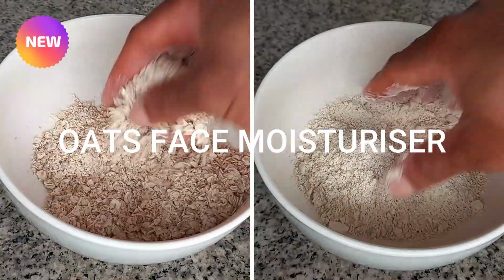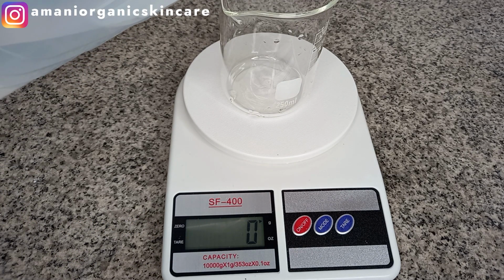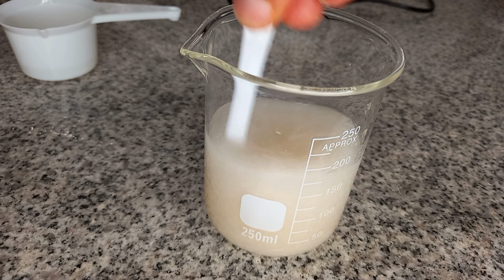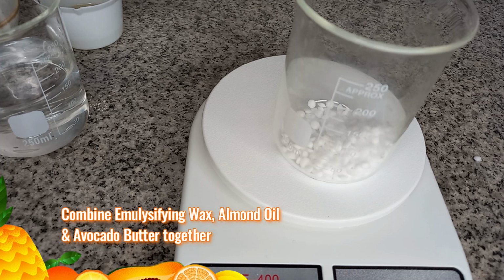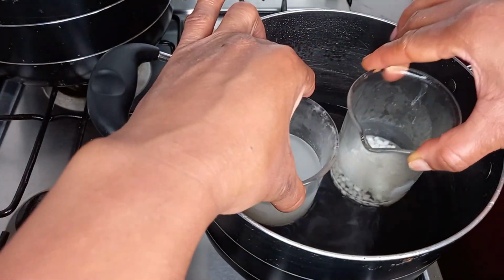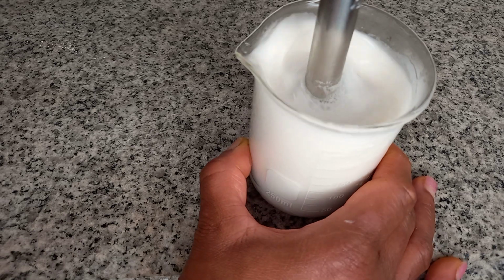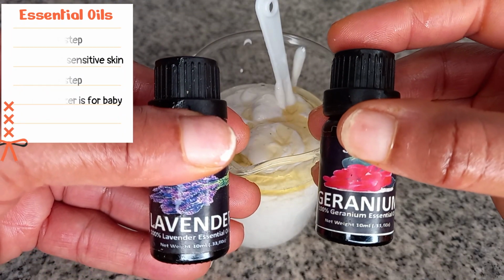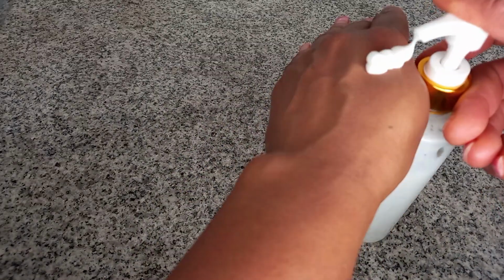DIY LIGHTENING FACE MOISTURIZER BEGINNER FRIENDLY | HOW TO MAKE ORGANIC FACE CREAM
DIY moisturizer recipes for face! Start making your own NATURAL FACE CREAM in just a few easy steps! In this video, I show you how to make your own face moisturizer at home. Follow this all natural BEGINNER FRIENDLY TUTORIAL which shows you HOW TO MAKE FACE CREAM that you can tailor for your own skin's needs!

This natural face moisturizer base is the perfect Natural Skincare DIY to try especially if you have ACNE-PRONE OR SENSITIVE SKIN! It uses OATS & AVOCADO BUTTER to make a silky smooth, deep penetrating face cream that leaves your skin HYDRATED BUT NOT GREASY.

Ditch the Aveeno & Lush and try this all-natural Oat Body Moisturizer. This intensive Oat Lotion Recipe uses Oats, Avocado Butter & Sweet Almond Oil for smooth, hydrated skin that doesn’t break the bank!

Oatmeal has rich anti-oxidant properties and helps undo damage done to your skin by pollution, UV rays and chemicals. Oats helps reduce itching and inflammation and can be used to calm eczema and heal psoriasis. Owing to its healing, moisturizing and anti-oxidant properties, oatmeal is effective in soothing sunburn.

Many people with eczema use oatmeal to soothe the itching, dryness and irritation caused by the condition. People with acne-prone skin also might benefit from using oatmeal in a skin cream, as it helps draw out impurities that clog pores.

This rich, creamy and intensive Oat Body Moisturizer is suitable for dry and sensitive skin. Oats possess natural soothing and anti-inflammatory properties, which help to relieve itchy skin conditions and provide lasting moisture.

♡ FOLLOW ME ♡

My name is Efe and I’m a Nigerian youtuber recently moved back to Nigeria.
I make Skincare and Lifestyle videos and I post on Thursdays and Sundays.

"I Can Do All Things Through Christ who strengthens me" - Philippians